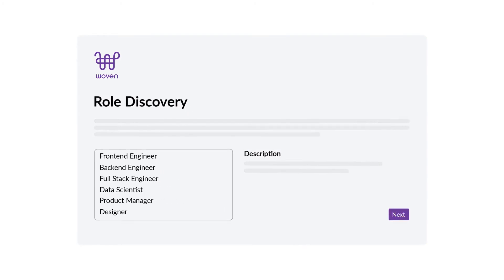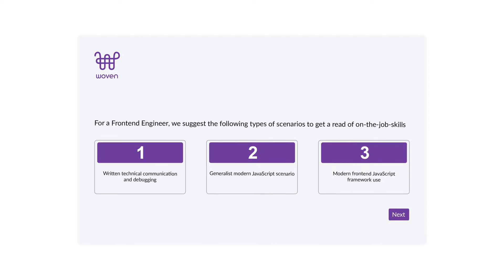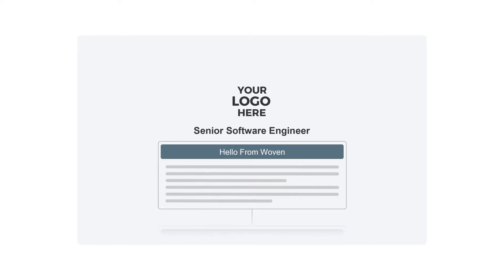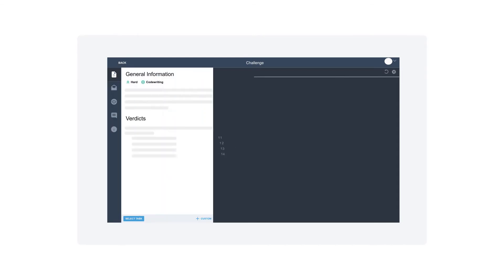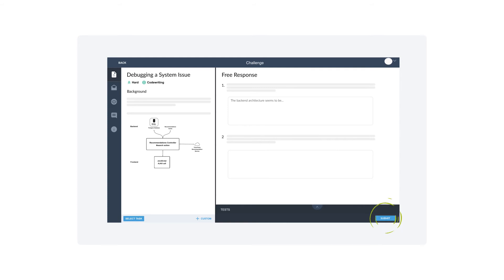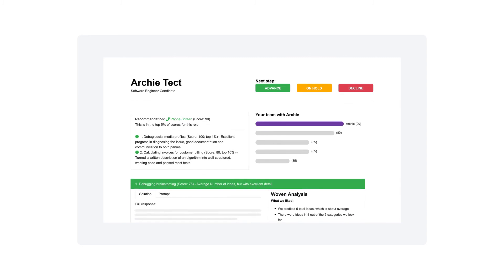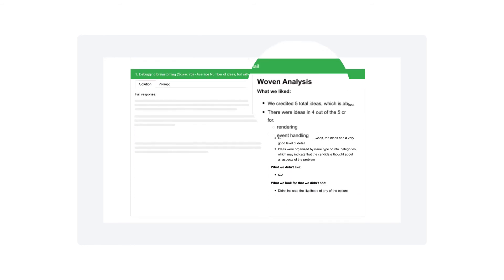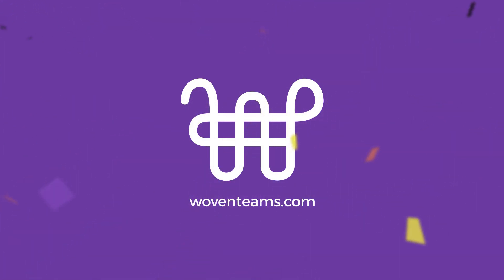Woven Technical Assessments - Product Demo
Woven tests engineers with real work simulations so that companies can build high performing remote teams. It is the only technical assessment that tests for essential engineer skills like debugging, architecture and communication. It's more than just code, it's the modern engineer.